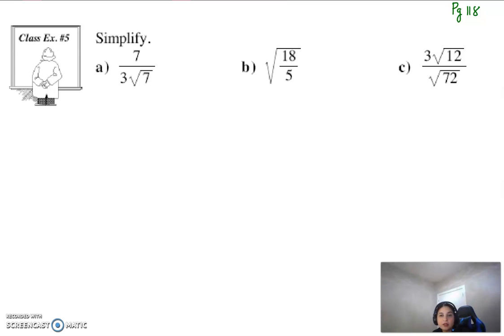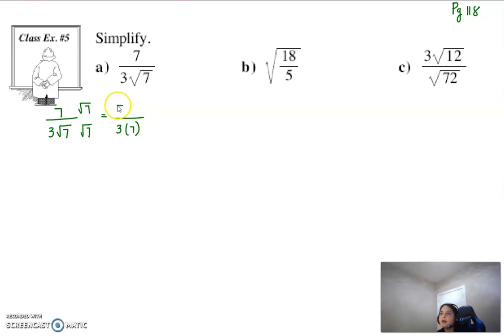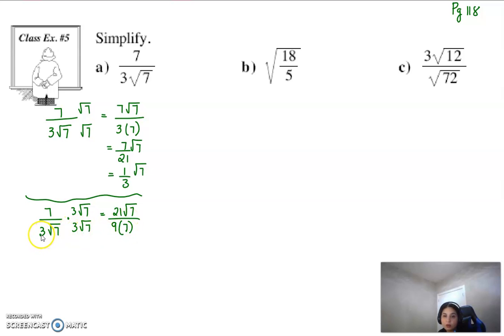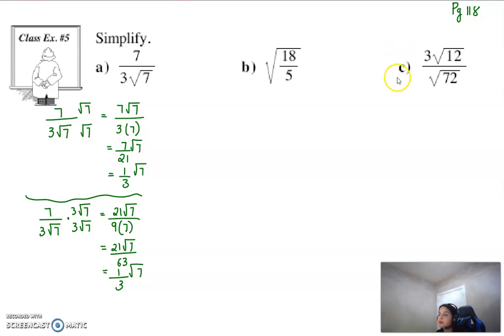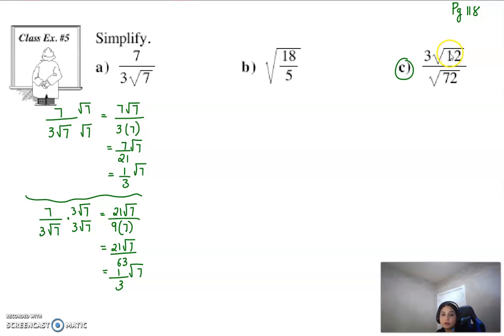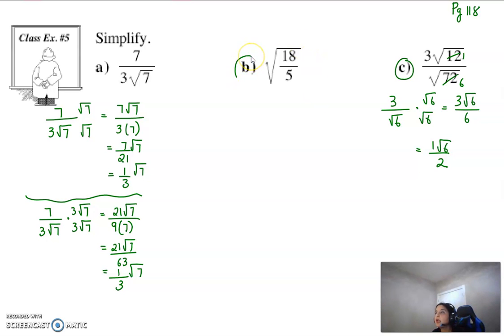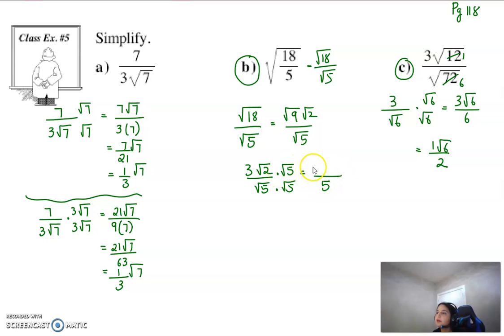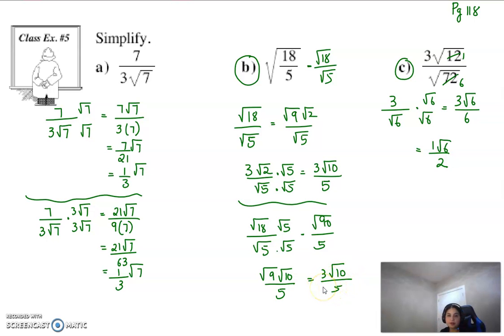Math 20-1 Unit 1 Radical pg 118 ex 5